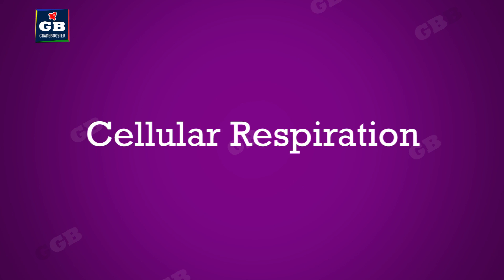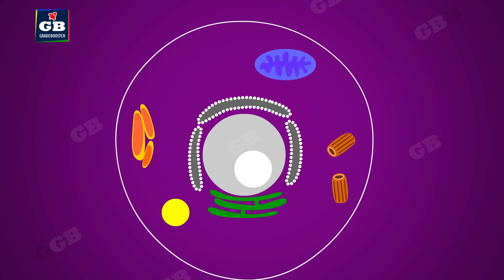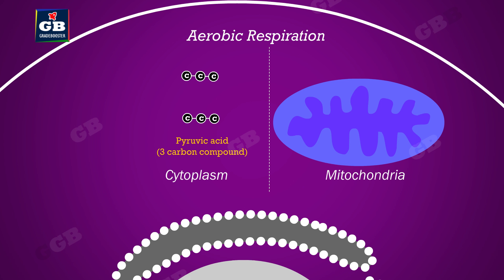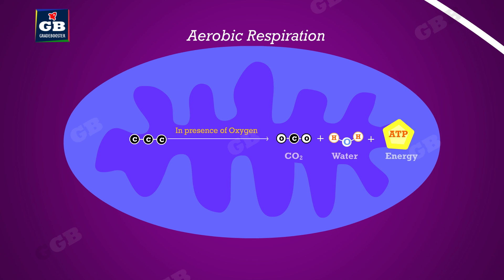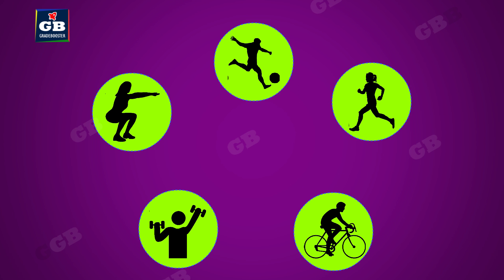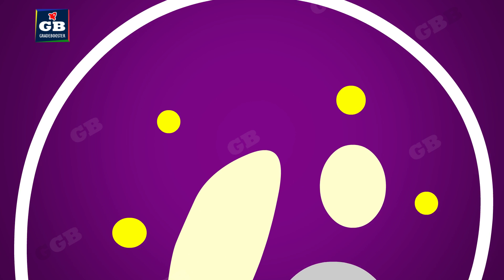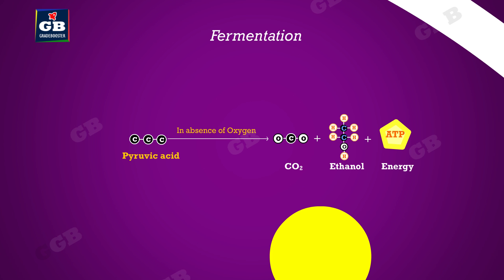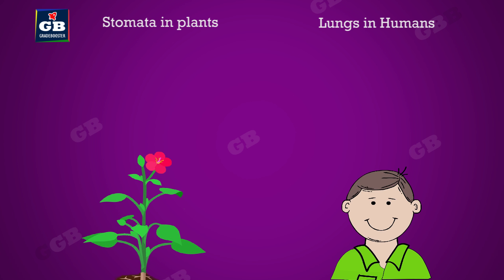Cellular respiration : Life processes : 10th biology :CBSE syllabus : ncert class 10 : X science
Cellular Respiration : Life Processes | CBSE Class 10 Science Syllabus | Biology | NCERT 10th Class | Best Animated video Lectures
This video explains  CBSE Class 10th Biology "Cellular Respiration : Life Processes" in an easy and compact way with rich animations. This video helps you to understand the concept with great ease and clarity.